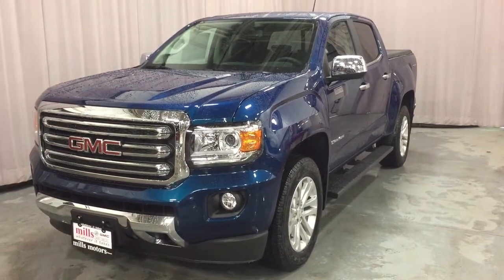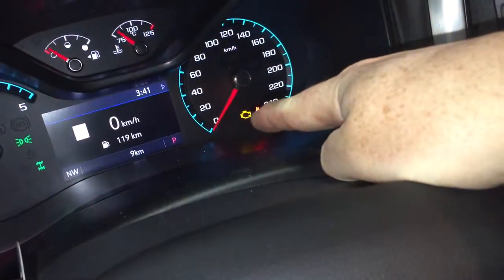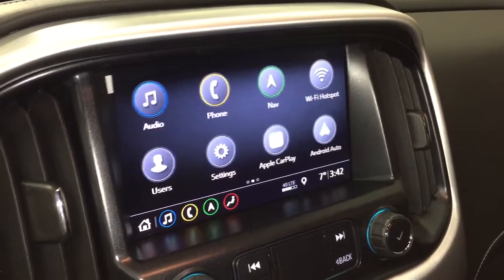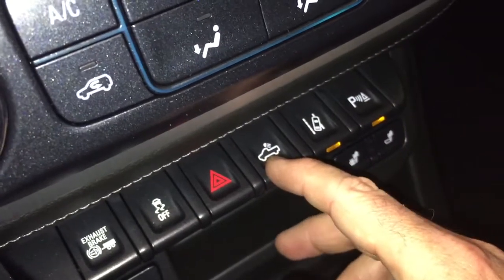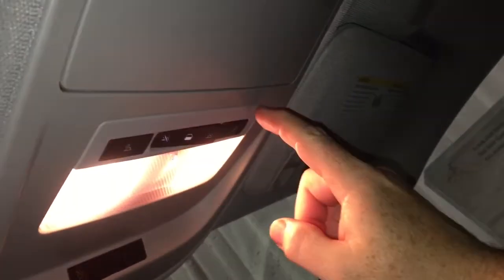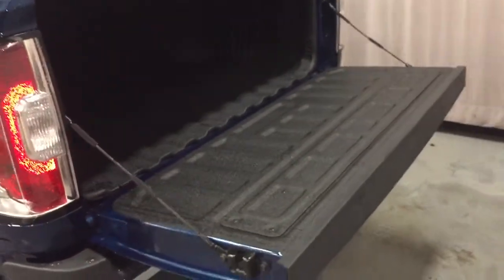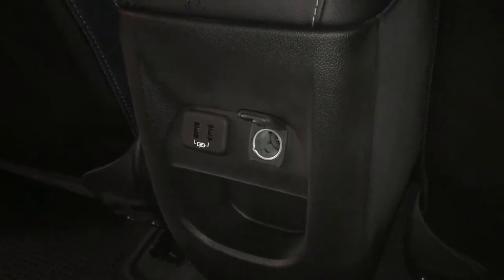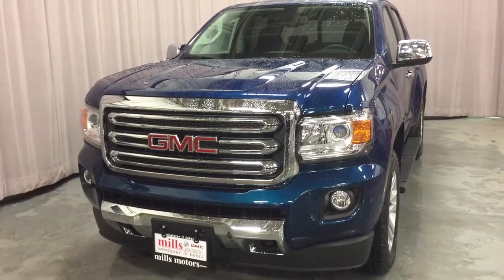2019 GMC Canyon 4WD Crew Cab SLT 2.8L Duramax Diesel Blue Oshawa ON Stock #190575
This is a Blue Emerald Metallic 2019 GMC Canyon 4WD Crew Cab 128.3 SLT Review Oshawa null - Mills Motors Buick with Automatic transmission Blue Emerald Metallic color and Jet Black interior color. (Uploaded by DataDriver).
Oshawa Ontario
L1H 7L3